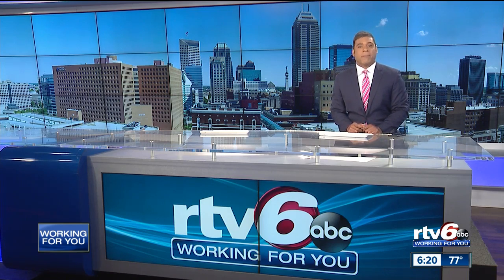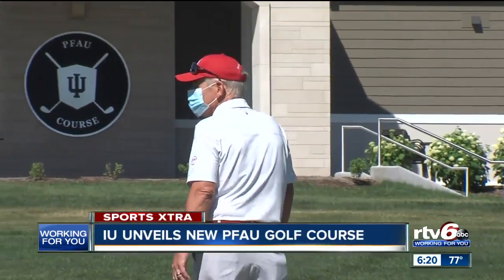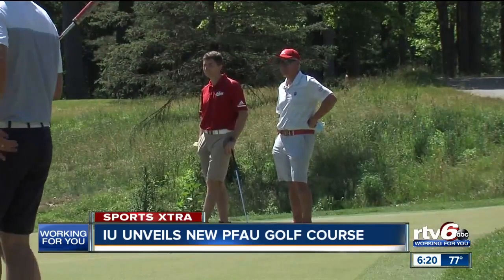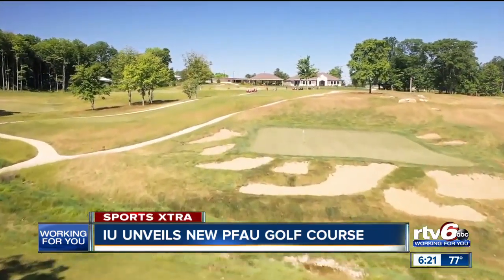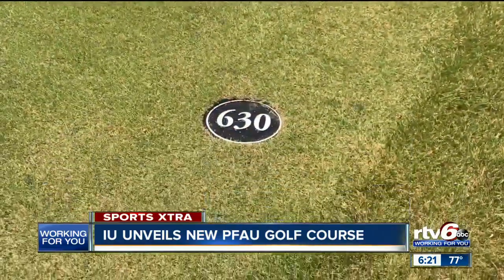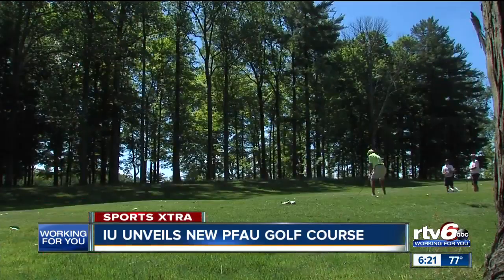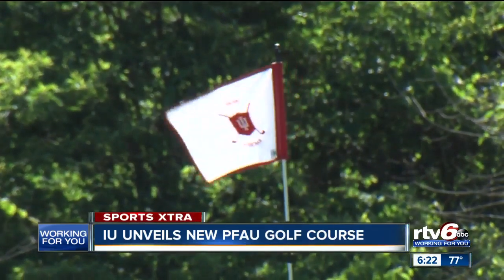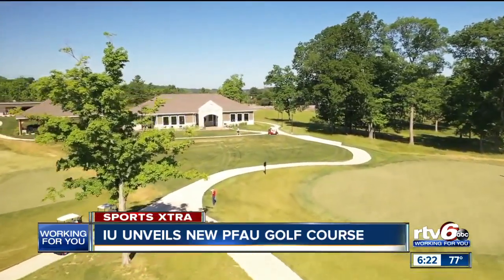Sports Xtra: IU unveils new Pfau Golf Course